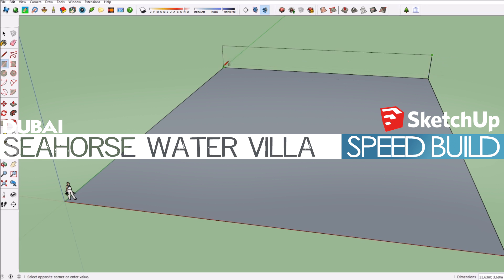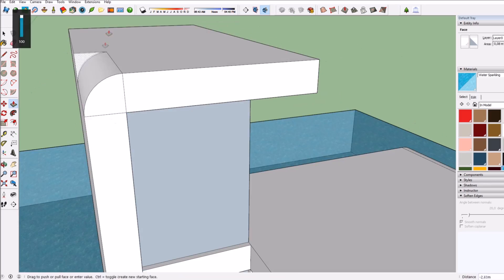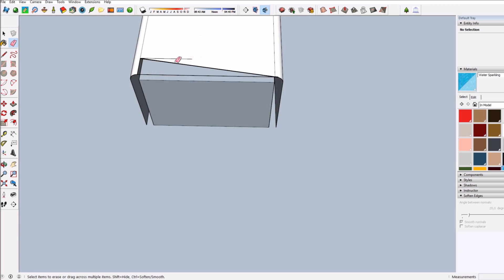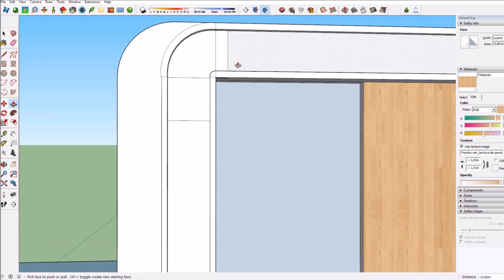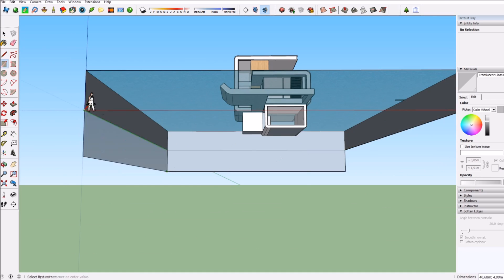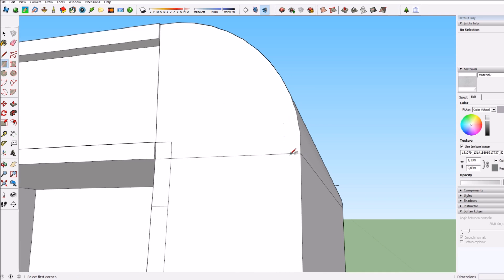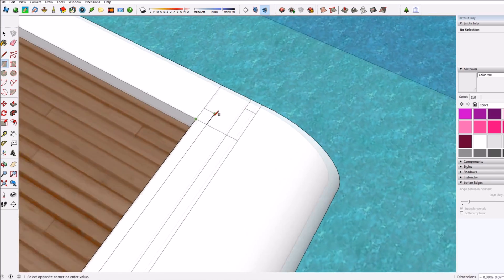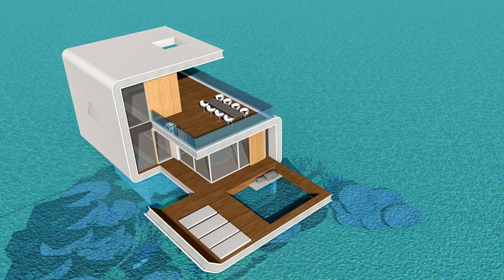Sketchup - Speed Build - Seahorse Water Villa Dubai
In this brand new Sketchup Speed Build, I recreate the awesome Seahorse Water Villas, which are currently being developed by Kleindienst in Dubai, by myself in Sketchup.
I have note actually come up with the creative idea behind these villas myself (unfortunately), but I simply thought that they looked really cool, and I was interested into what extent I'd be able to create them myself in Sketchup. I think it turned out really cool!

Kontinuum:
▽ Follow Kontinuum